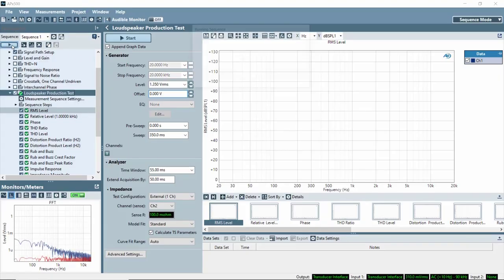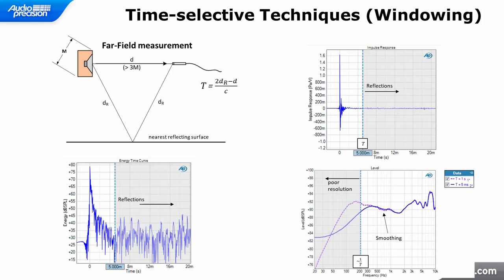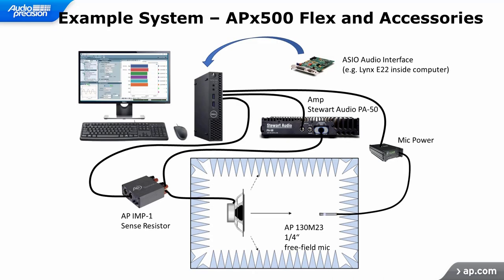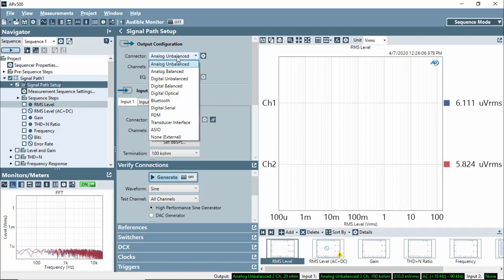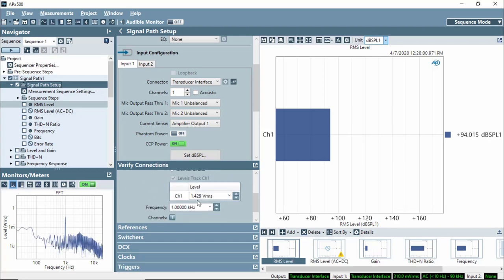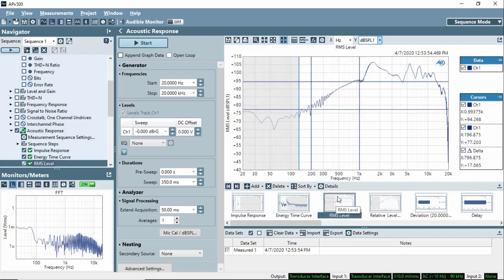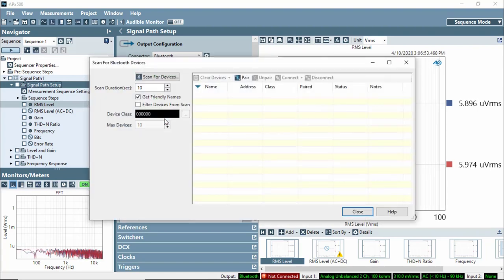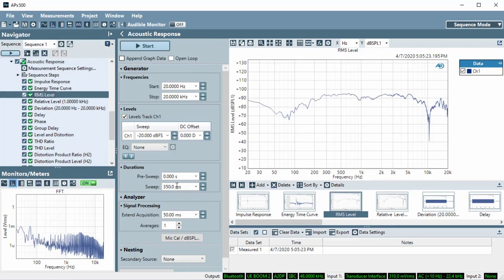Loudspeaker Test Methodologies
In this Audio Test Session with APx, we discuss and demonstrate a variety of test methodologies for evaluating loudspeaker performance. Measurements demonstrated include frequency, frequency response, total harmonic distortion (THD), rub and buzz, impulse response, impedance and Thiele-Small. Test of a Bluetooth speaker is also demonstrated.

Audio Test Sessions with APx are more in-depth (compared to our Quick Tip video series) tutorials on a variety of audio measurement topics and applications.